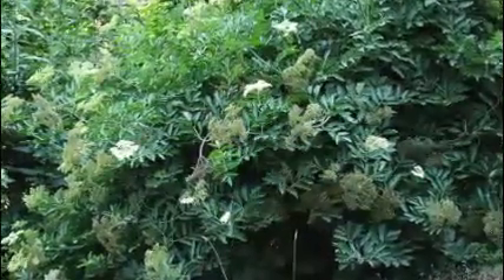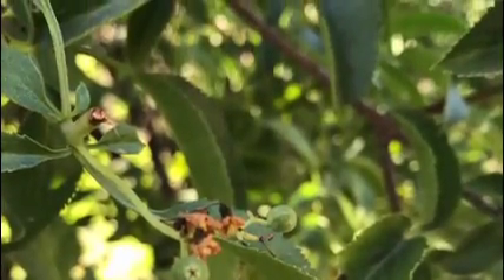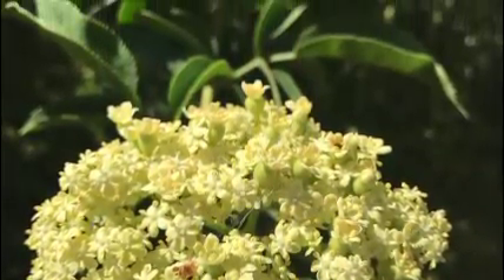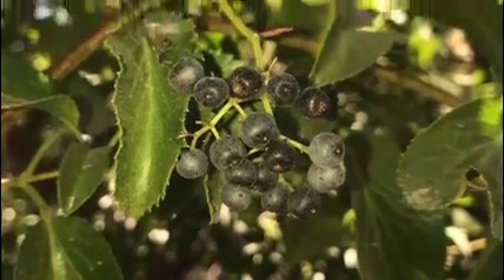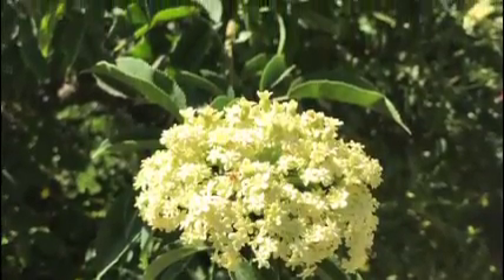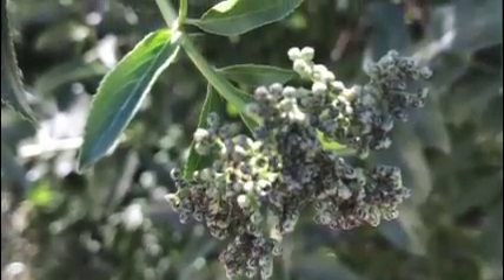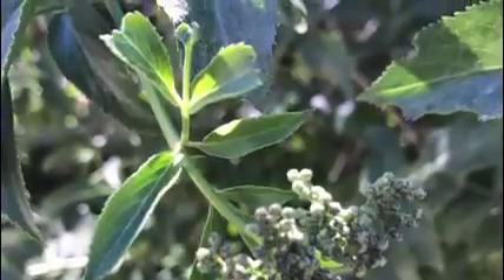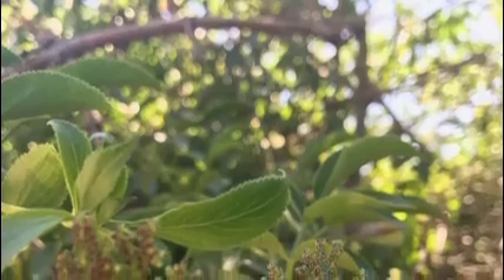The Blue Elderberry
Educational video on the Blue Elderberry